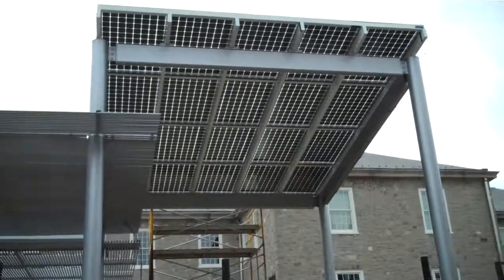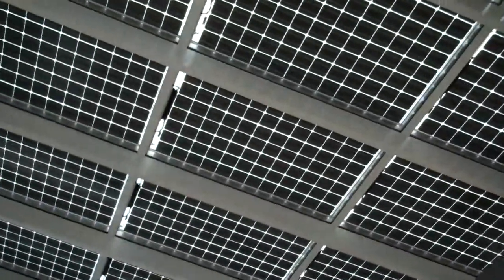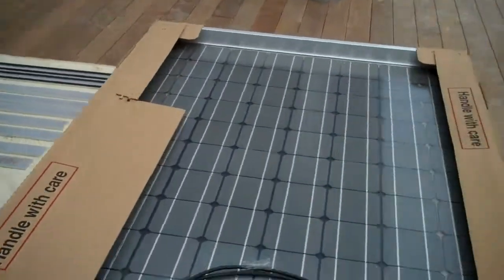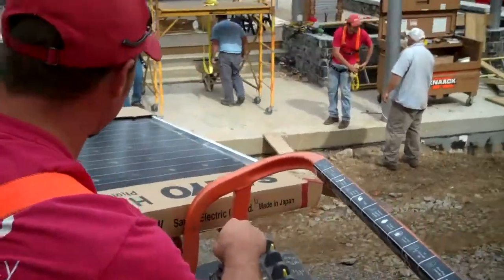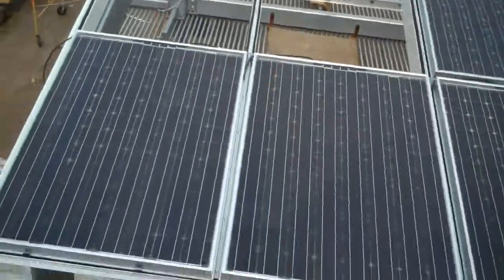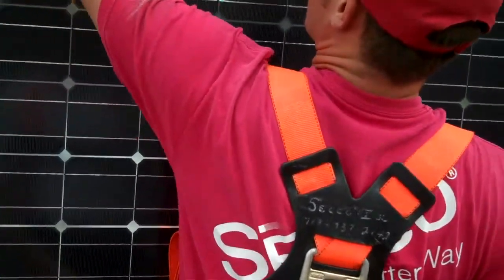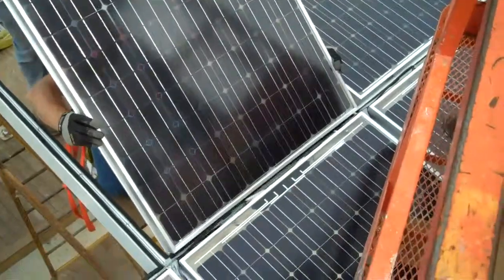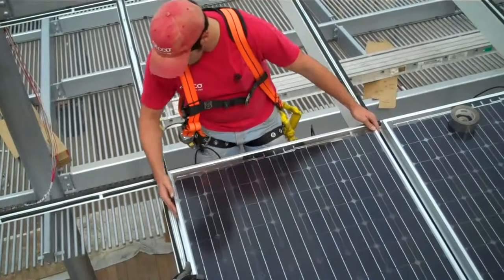Dickinson College SECCO, INC Solar Project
Yet another solar project completed by SECCO at Dickinson College in Carlisle, PA.  This was installed using the Florian support system and Sanyo solar panels.  It provides a covering over a patio at the College.  Installation coordinated by Matt Wilson, Project Foreman and also a NABCEP Certified installer.